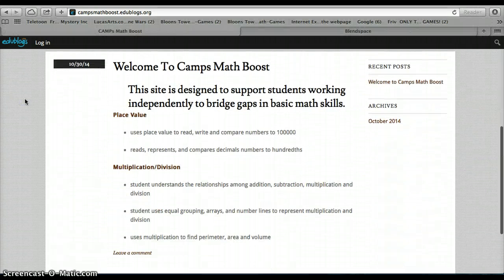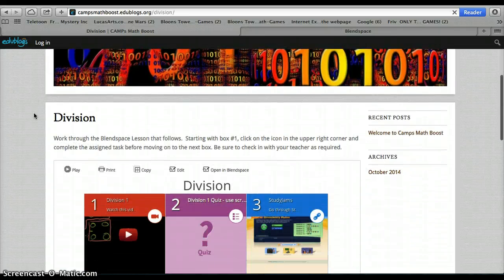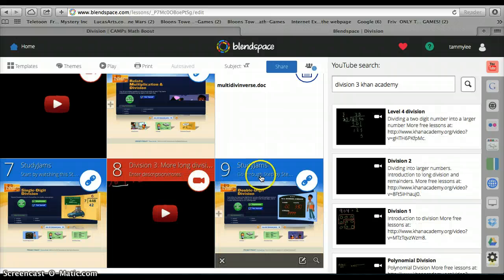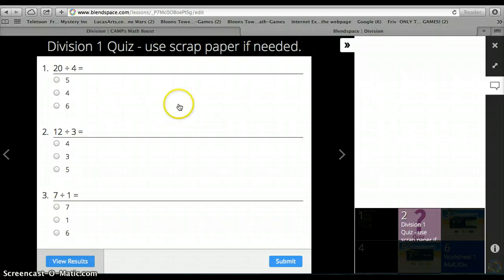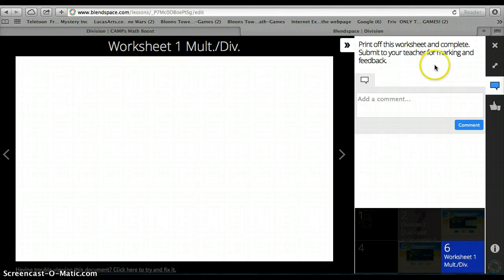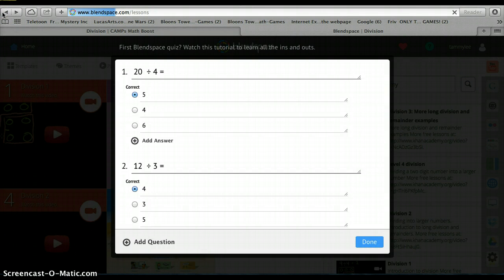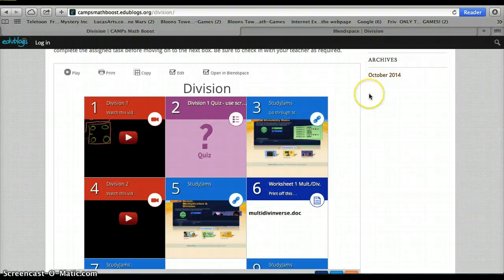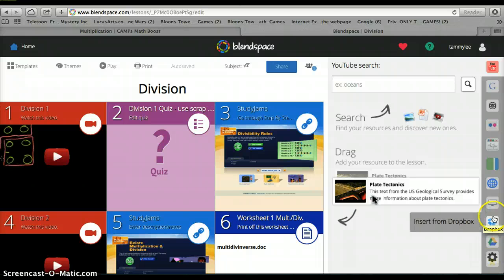Blog Update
Major Digital Project